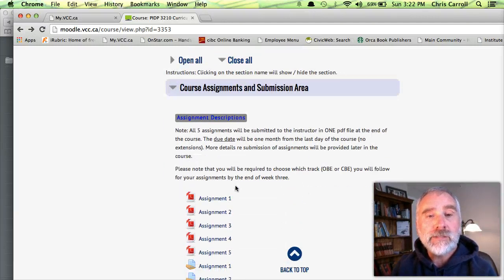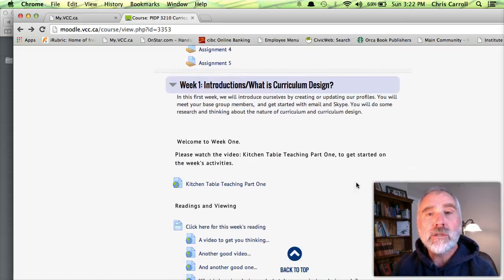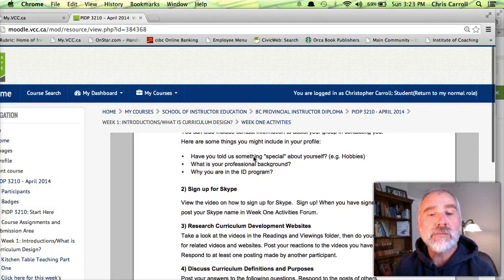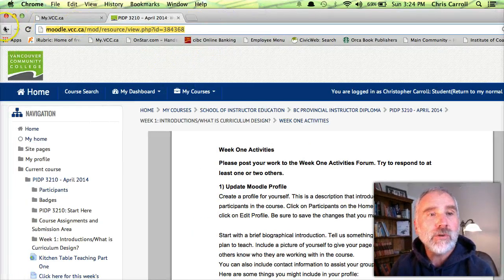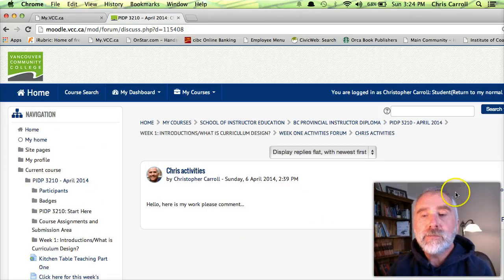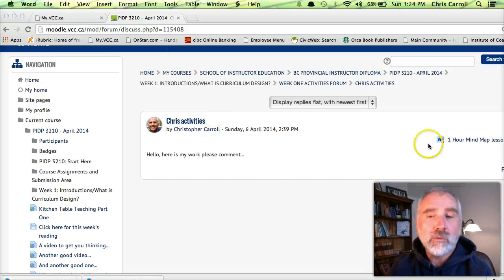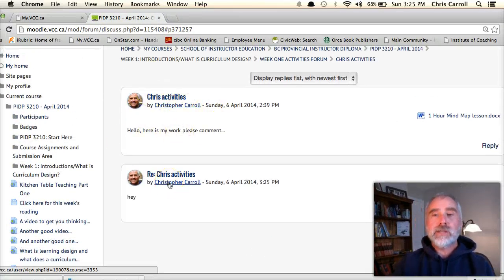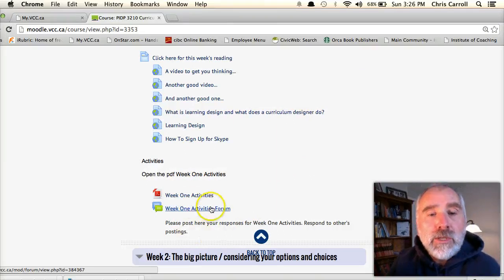Navigating Through the Course